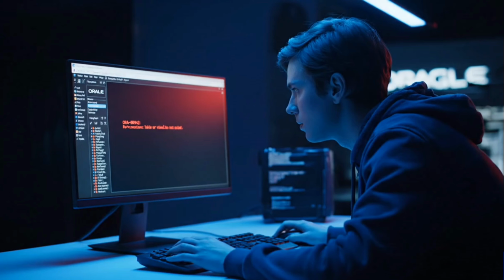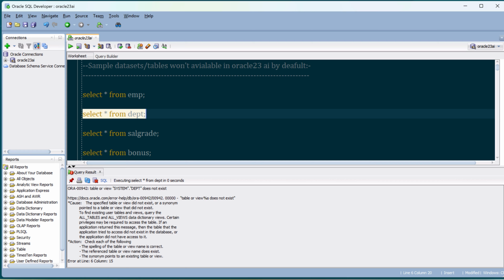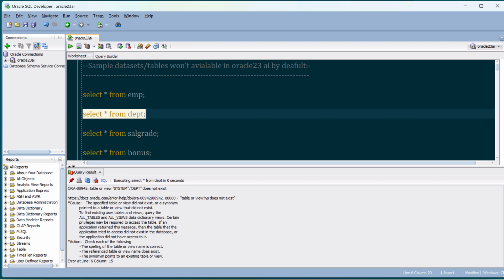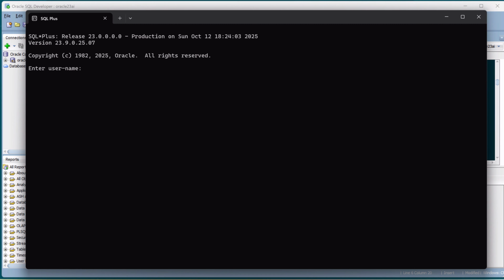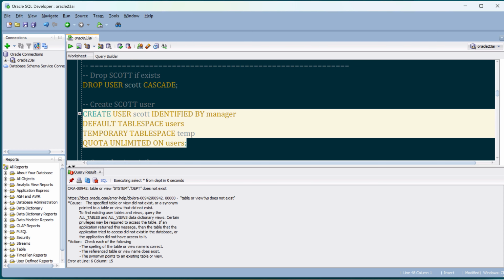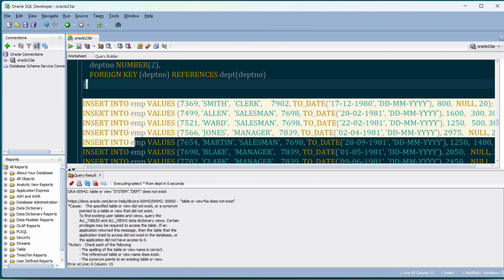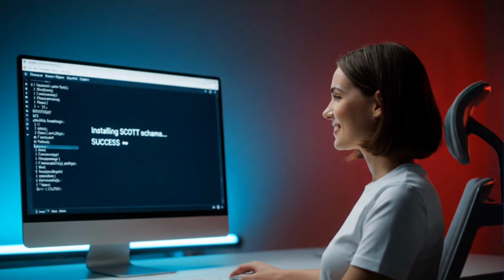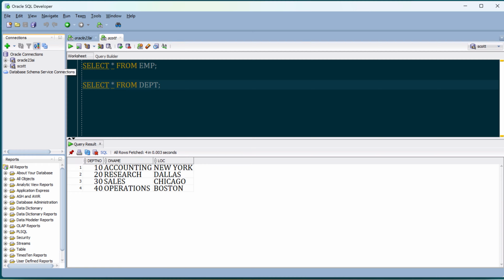Missing EMP and DEPT Tables in Oracle 23c? Bring Back SCOTT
Just installed Oracle 23c (23 AI) and wondering where the classic SCOTT schema went? You're not alone! By default, the famous EMP, DEPT, and SALGRADE tables are missing [00:00:20].

But don't worry—in this video, we show you exactly how to **bring it back**. This quick, step-by-step guide shows you how to download and run the `scott.sql` script, create the SCOTT user, and load all the practice tables. In just a few minutes, you'll be ready to practice SQL again.

🎯 This video is for: SQL beginners, students, and any Oracle user who just upgraded to 23c and wants their favorite demo dataset back.

⏱️ Timestamps ⏱️
⌚ 00:00 - Introduction: Where is the SCOTT Schema?
⌚ 00:47 - Step 1: Download the SCOTT Schema Script (GitHub)
⌚ 01:20 - Step 2: Extract the 'scott.sql' Script
⌚ 01:52 - Step 3: Connect as SYSTEM User (SQL Developer)
⌚ 02:11 - Step 4: Run the 'scott.sql' Script to Bring It Back
⌚ 03:02 - Step 5: Create & Test the New SCOTT User Connection
⌚ 03:51 - Step 6: It's Back! Verify the EMP & DEPT Tables

Oracle 23c: The Scott Schema is Back